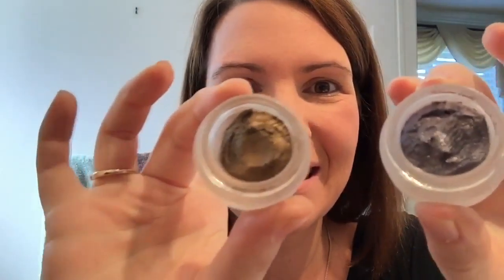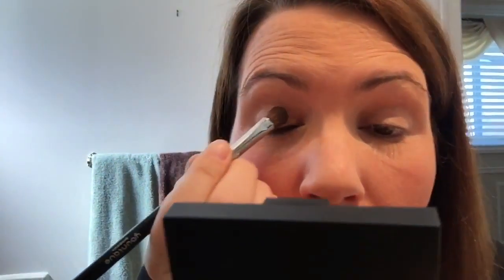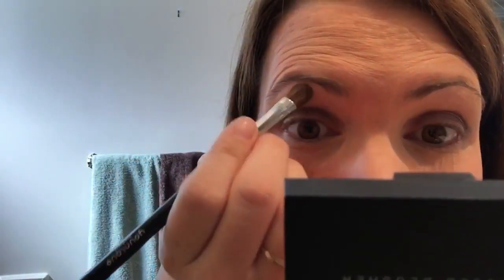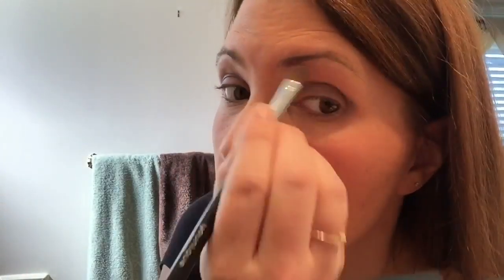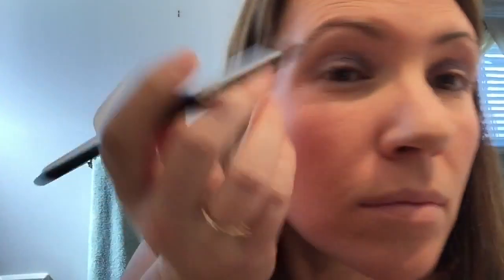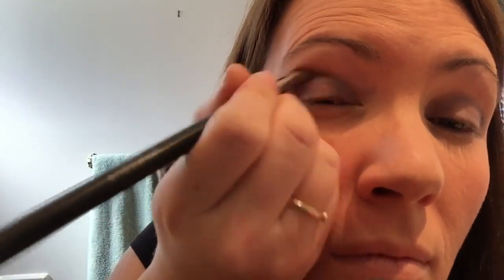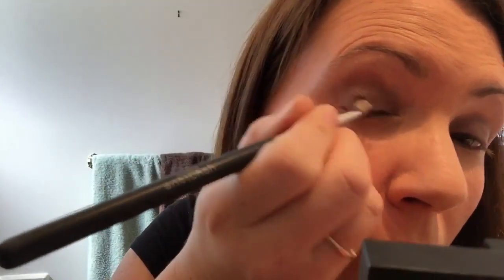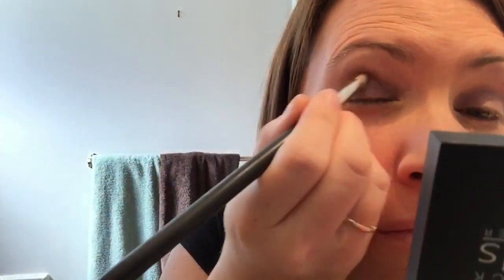Younique Cream Eye Shadows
In this video I will help you use a combination of 3 cream eye shadows to create the perfect look!